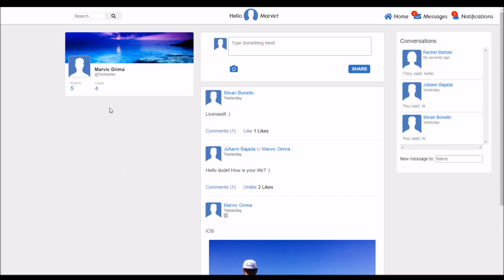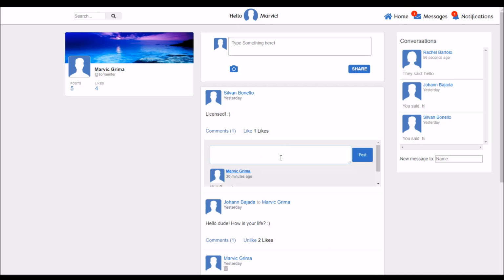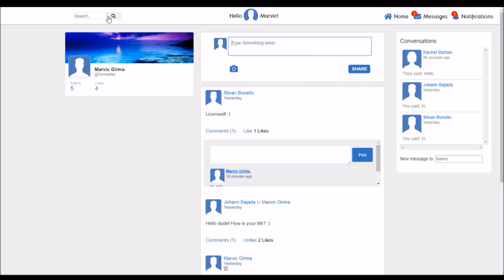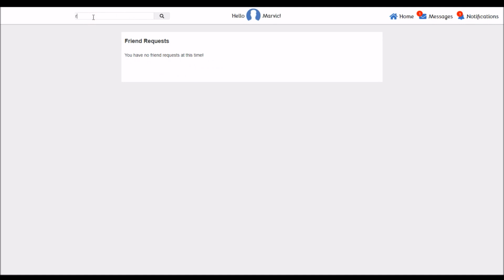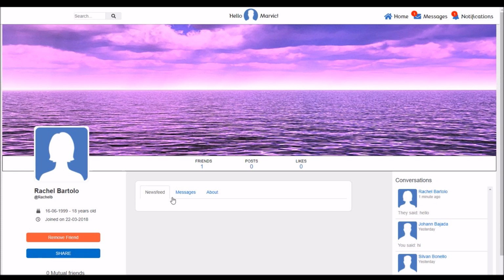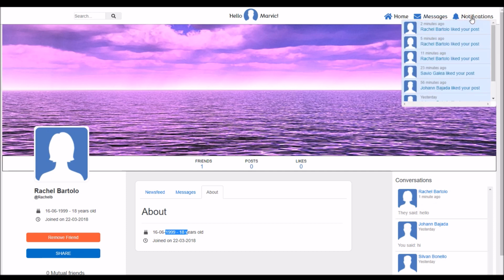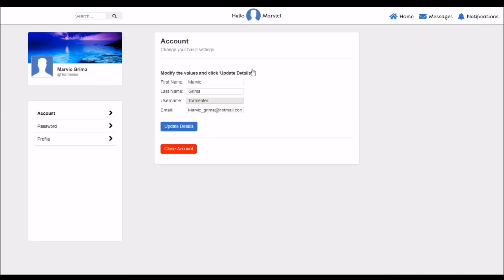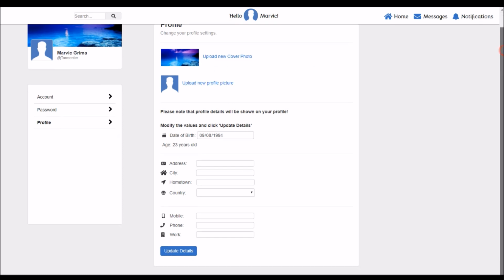Lesson 1: Create a Social Networking Website - Introduction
If you are interested in building a Social Networking site like Facebook, this course is for you. This course involves a step-by-step tutorial on how to create a similar website to Facebook using HTML, CSS, PHP, Javascript, & MySQL. Facebook is one of the top Social Networking Websites. So why don't you learn how to create your own Social Networking website where you can interact with friends, post pictures, and other fun stuff?

Don't worry this course is suitable for newbies and/or intermediate users who have some basic knowledge of HTML, CSS, PHP, Javascript & MySQL. When you finish this course you will become more familiar with the technologies which we are going to use and you will be able to create your own social media website.

These are the main features that we are going to cover:
Register & Login Systems
Users Home Page
Users Profile Page
Like System
Comment System
News feeds
Chat System
Notification System

Basic knowledge of HTML, CSS, PHP, & Javascript
Local Server (MAMP or XAMPP)
Text Editor (Brackets or Sublime)
Web Browser (Chrome)

Build your own Social Networking websites like Facebook and Twitter which includes awesome features such as Newsfeeds, Profiles, Friends System, Chat System, and much more.
Understand more the technologies which we are going to use such as HTML, CSS, PHP, & Javascript
Learn how to write clean codes
Learn how to use MySQL databases
Strengthen your skills by building an advanced project from scratch in PHP

For users who want to build a similar social networking website like Facebook by using these types of technologies such as HTML, CSS, PHP, Javascript & MySQL
For users who want to learn how to structure a social networking website
For users who want to learn using these technologies such as HTML, CSS, PHP, Javascript & MySQL
For users who would like to learn more about Web Development

A full course can be found on Skillshare and soon is going to be live on Udemy